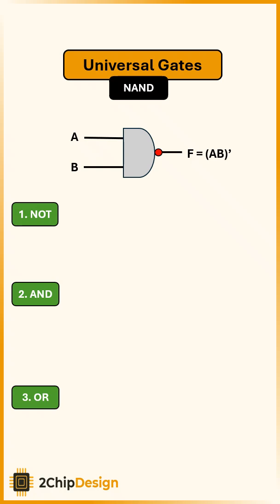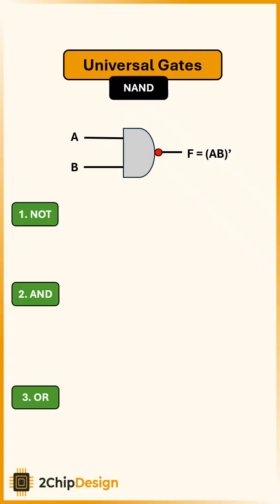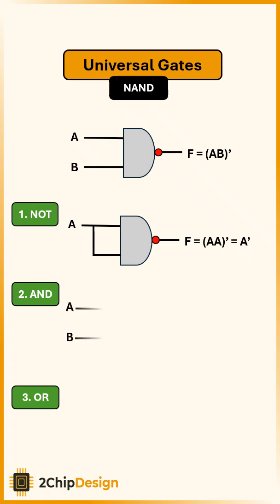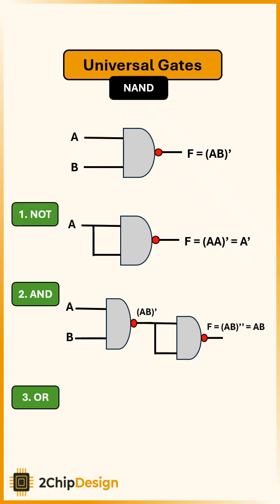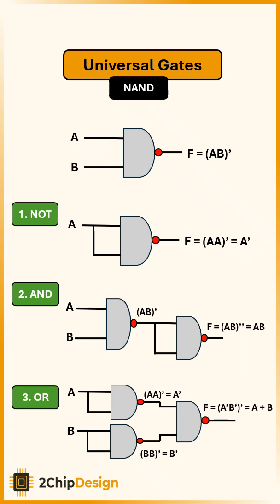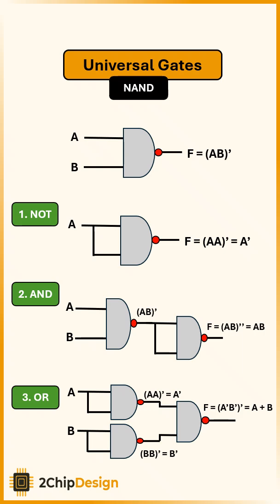Universal NAND Explained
Discover why the NAND gate is called a universal gate.
See how to build NOT, AND, and ORgates using only nands — a must-know concept for any digital designer.